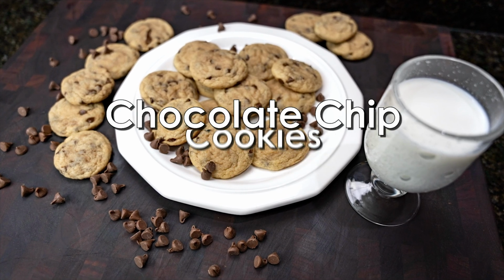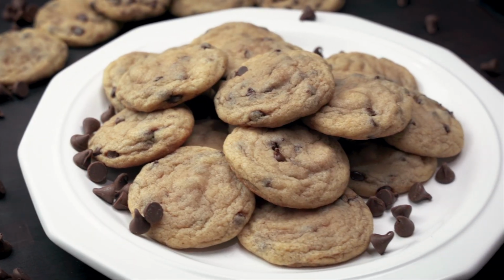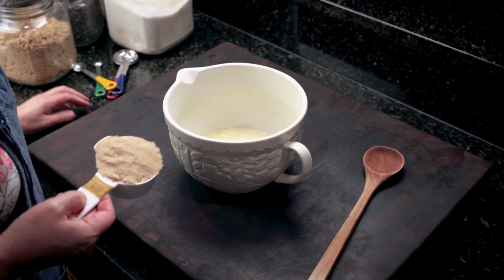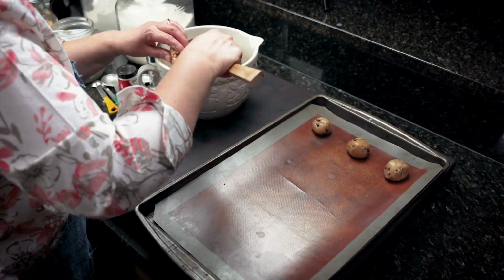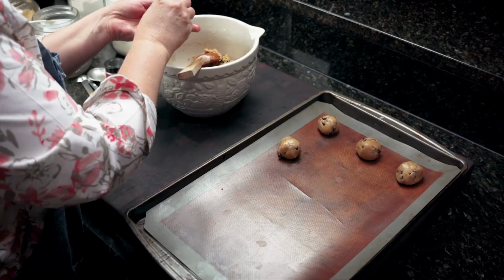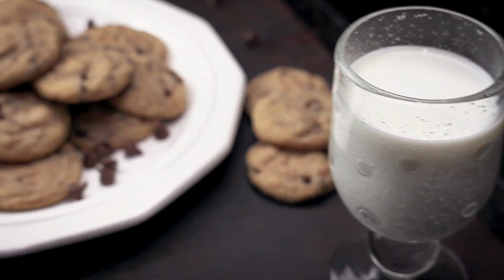Chocolate Chip Cookies by Cookin' Savvy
Let’s talk oldies but goodies for a minute. To my surprise and amazement, this recipe makes the best chocolate chip cookies I have ever made. They are still soft two days later, no joke. Here’s the thing, I don’t know whose grandma made these for her grandkids, but this grandma is going to continue the tradition. The recipe may be older than dirt but, boy howdie, are these cookies good. Now that’s what I call a savvy humdinger of a cookie!

Till next time, I will be Doin’ My Best at Cookin’ Savvy!